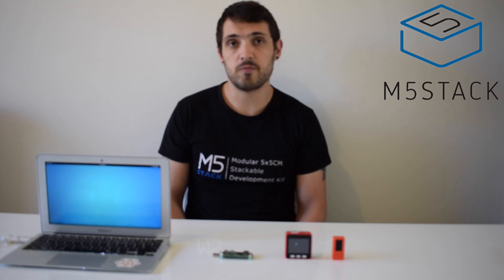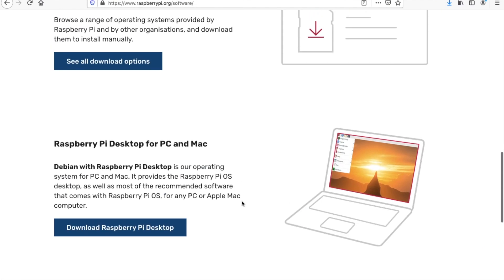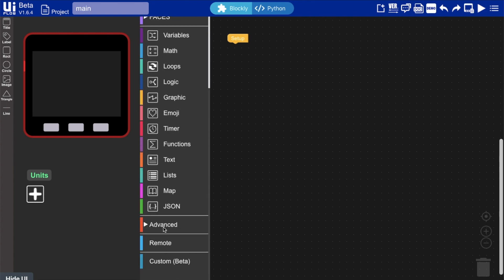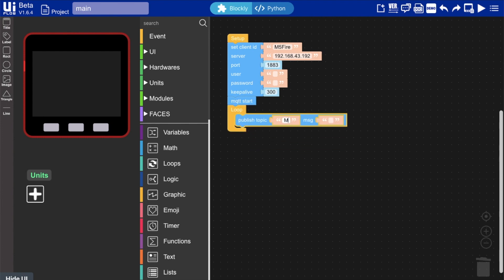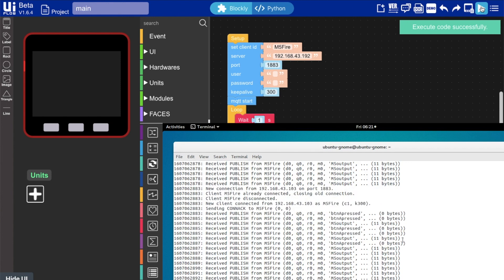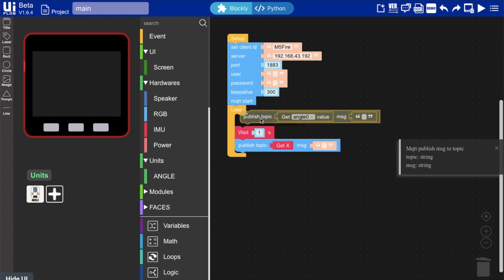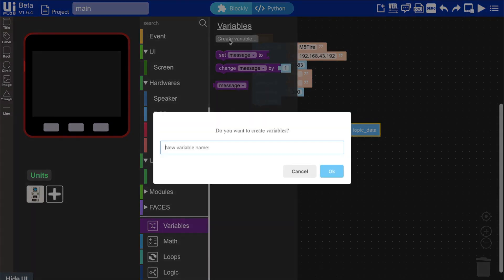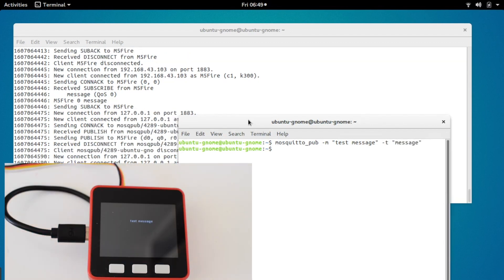Uiflow MQTT setup + MQTT on Local network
Welcome to the twentieth lesson in the UiFlow for beginners series.